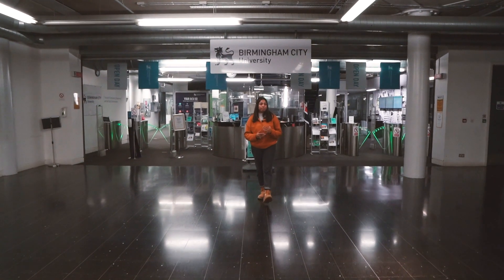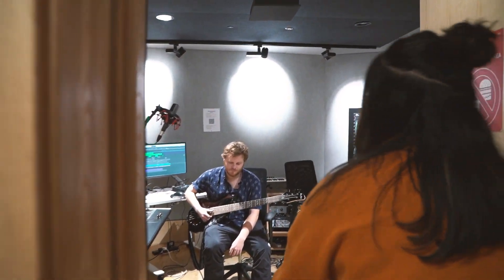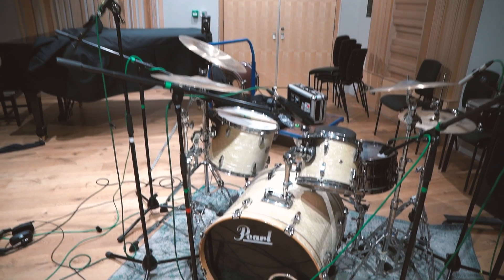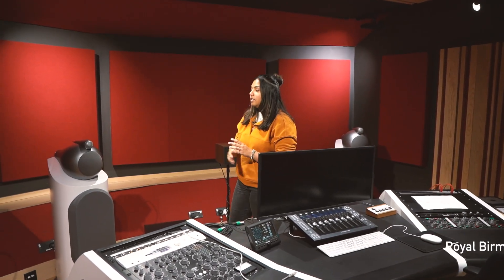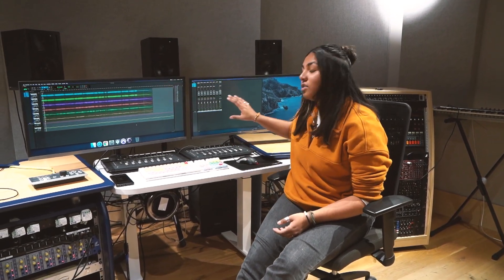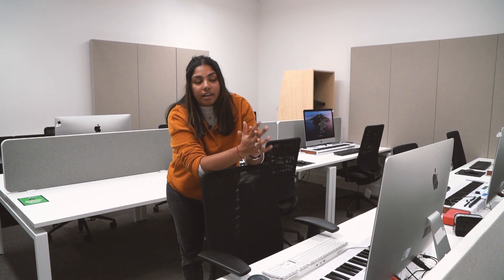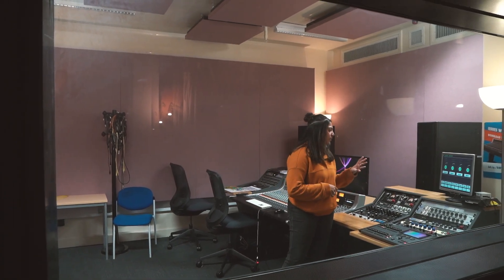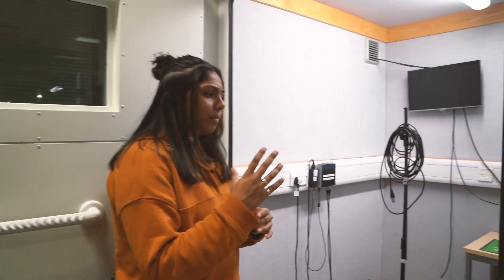Sound and Music Technology at BCU | Facilities Tour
BSc Music Technology alumni student Deepali as she tours our Sound facilities across our Royal Birmingham Conservatoire and Millennium Point buildings.

Music technology refers to the use of technology in creating, producing, and distributing music. This can include the use of digital audio workstations (DAWs) for recording, editing, and producing music, as well as the use of software synthesizers and other virtual instruments and the use of technology for music distribution, such as through streaming platforms. Music technology also includes using technology in live music performances, such as electronic instruments and incorporating video and other multimedia elements into live shows. Music technology plays a significant role in contemporary music-making and has dramatically expanded the possibilities for musicians and producers.